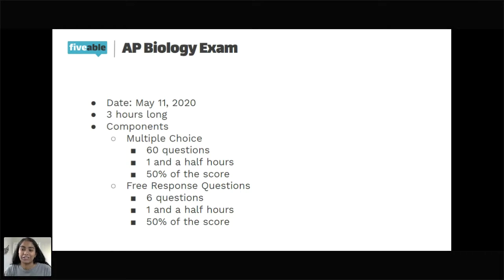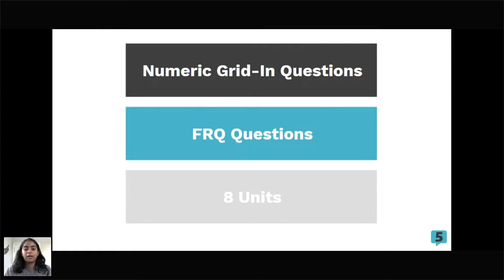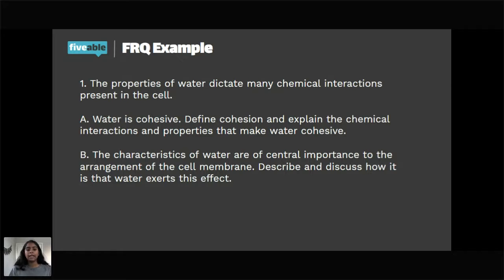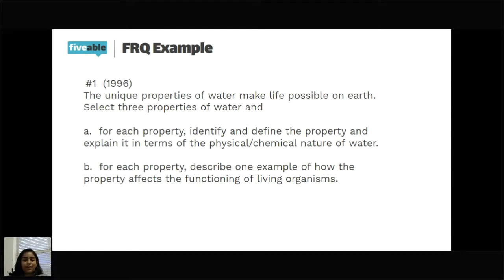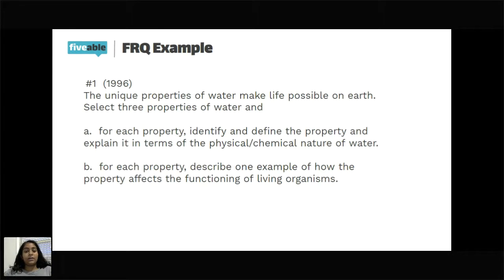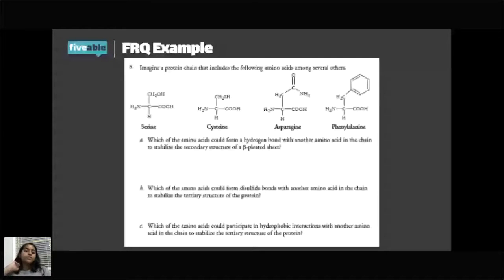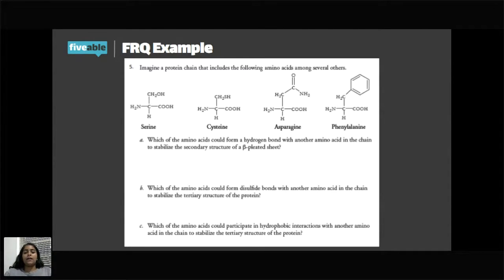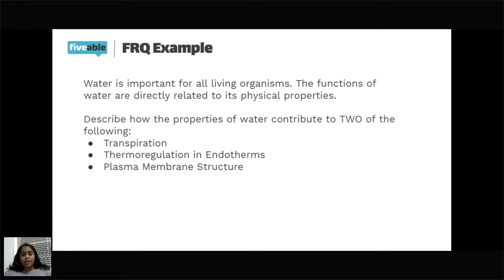AP Biology - Exam Overview: Format, FRQs & Strategy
Get ready for the AP Biology exam with this complete breakdown of the test format, question types, and strategies you need to succeed. Learn how to approach multiple choice and free response questions, manage your time, and understand what graders are looking for on test day.

This video covers the structure of the AP Bio exam, including recent changes to the test format, timing strategies for each section, and detailed examples of FRQ questions. You'll see real question breakdowns covering topics like water properties, protein structure, and biological processes.

⏱️ TIMESTAMPS:
0:00 Introduction and Social Media
0:30 Exam Components Overview
1:04 Exam Date and Structure
1:35 Multiple Choice Tips
2:05 Free Response Questions
2:36 FRQ Challenges and Prep
3:40 Exam Changes: Grid-Ins Removed
4:42 Math in Multiple Choice
5:43 Curriculum Format Changes
6:45 FRQ Examples Instructions
7:17 First FRQ: Water Cohesion
8:21 Cell Membrane and Water
9:55 Phospholipid Arrangement
10:25 FRQ Difficulty Question
12:31 Second FRQ: Water Properties
13:35 Explaining Cohesion and Adhesion
15:42 Capillary Action in Plants
16:46 High Specific Heat
17:50 Ice Density Property
18:50 Thermoregulation Example
19:54 Aquatic Life Survival
20:25 Third FRQ: Protein Structure
22:00 Hydrogen Bonds in Proteins
23:02 Disulfide Bonds Explanation
23:34 Hydrophobic Interactions
24:42 Fourth FRQ: Water Functions
25:46 Transpiration in Plants
26:47 Thermoregulation in Endotherms
27:48 Plasma Membrane Structure
28:21 Closing and Thanks

📚 WHAT YOU'LL LEARN:
• Complete breakdown of the AP Bio exam format and structure
• Multiple choice question strategies and timing tips
• Free response question types and how to approach them
• Recent exam changes and what they mean for you
• Real FRQ examples with detailed explanations
• Scoring guidelines and what graders look for
• Time management techniques for each section